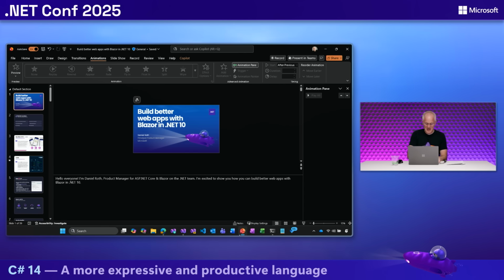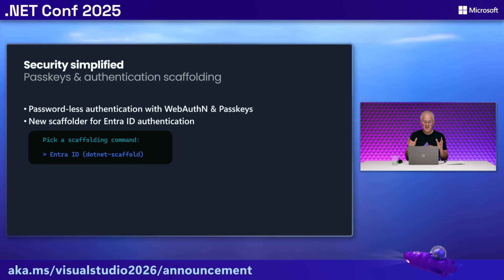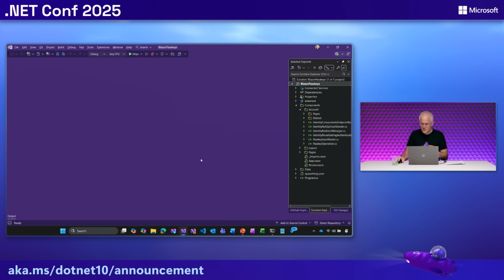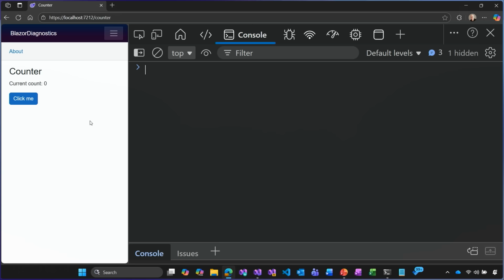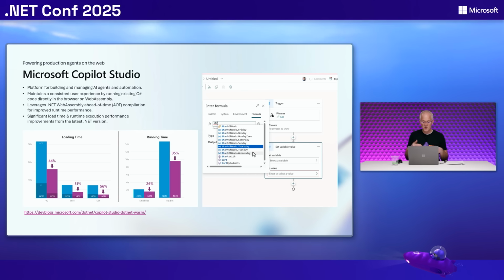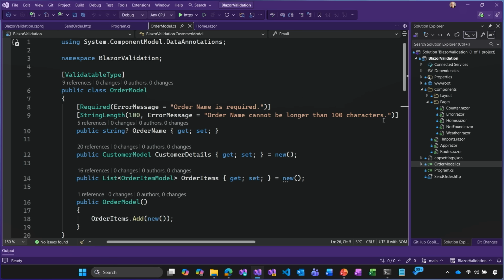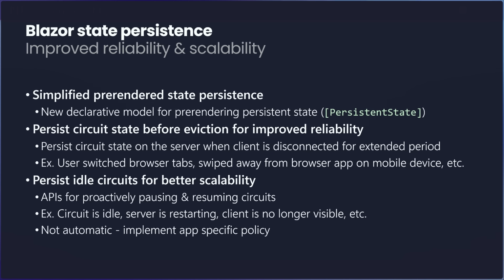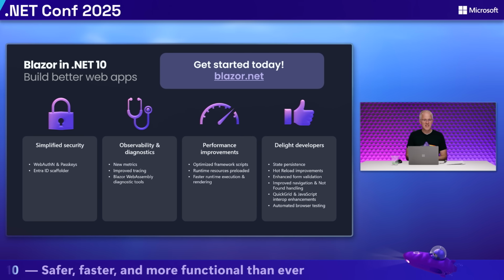Build better web apps with Blazor in .NET 10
Explore the future of web development with Blazor in .NET 10! Learn how Blazor makes it easier to build secure web apps with built-in WebAuthN and passkeys support and scaffolding for adding Entra ID authentication. See how you can more easily monitor your Blazor apps and diagnose issues with improved diagnostics. Discover performance improvements that make your Blazor apps load faster and be more responsive. Finally, learn about new features and improvements that address top pain points in Blazor development, including faster Hot Reload, component state persistence, QuickGrid enhancements, simplified integration testing, and much more!